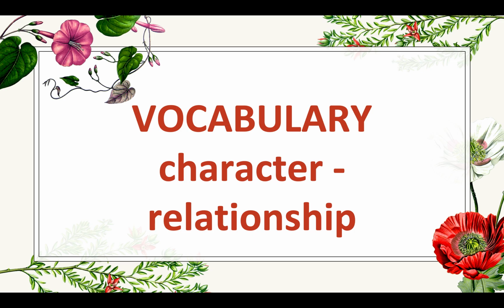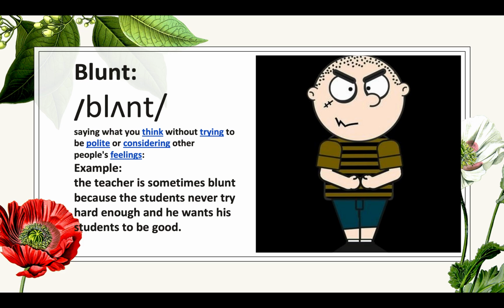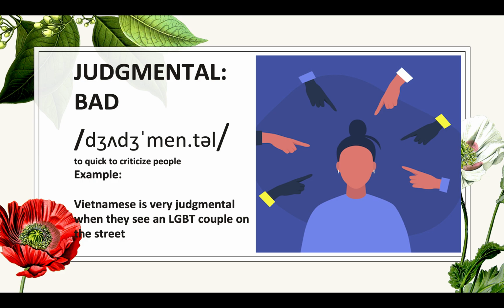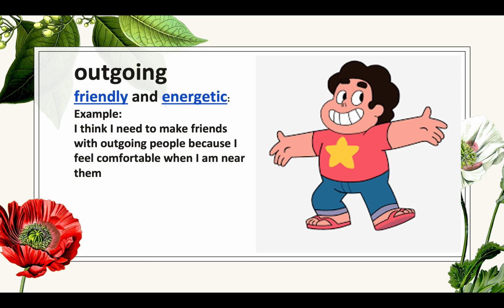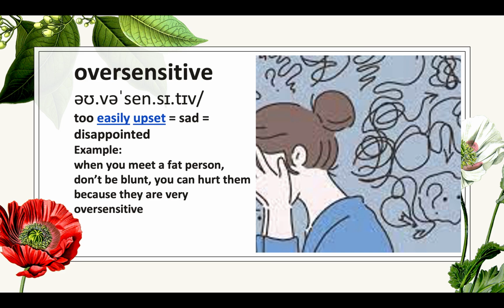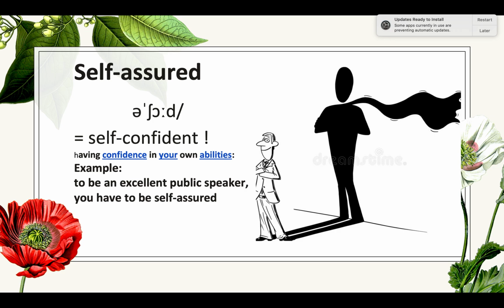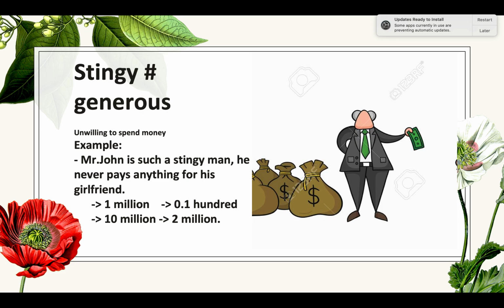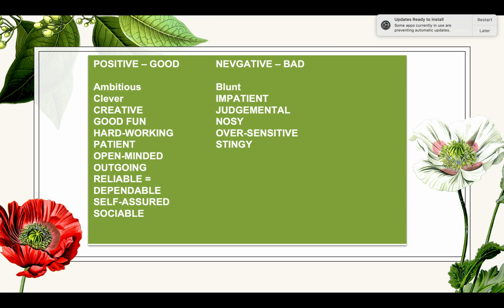TOPIC: CHARACTER - VOCABULARY - SPEAKING ENGLISH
Vocabulary is the key to study English